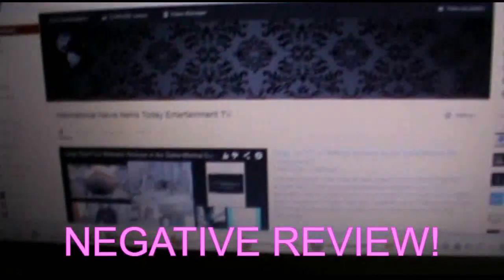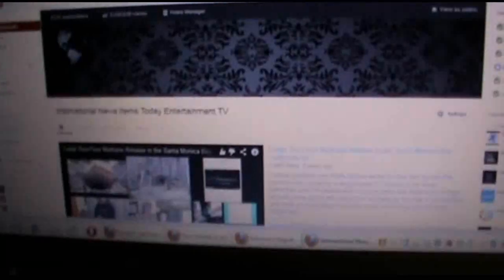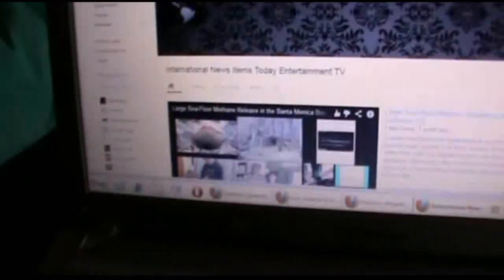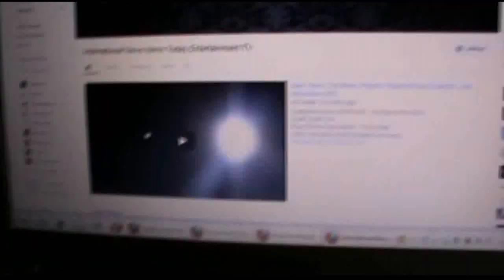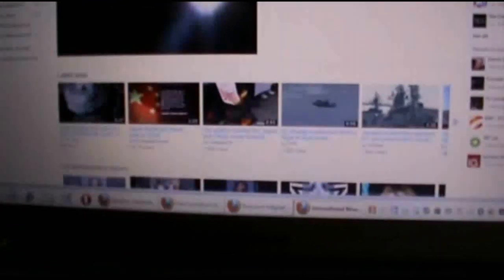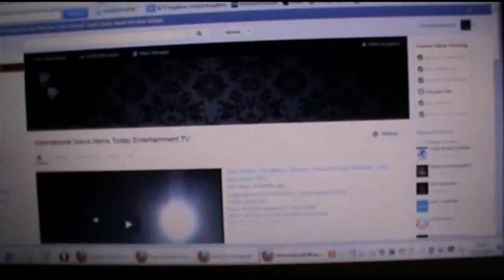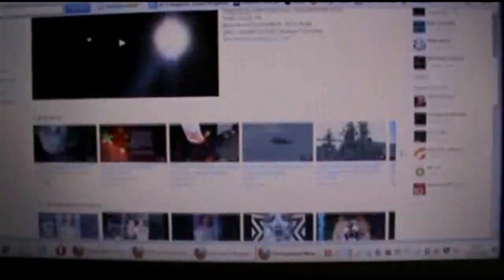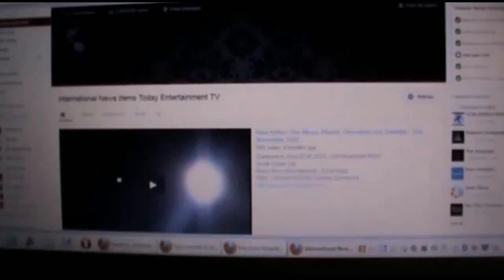Review of the New YouTube Layout 2013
My opinion and review of the new YouTube Layout 2013 -  Yikes! Where's the background gone??

OK,  so you're looking at it. This is it! What do you think? It's very white. Very sterile. I  think I'll call it YouTube Office ;)